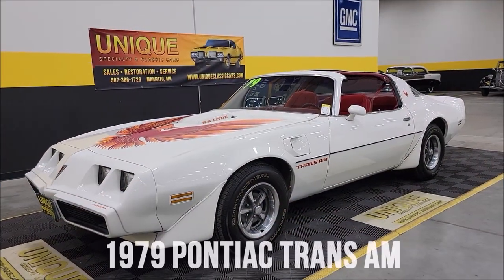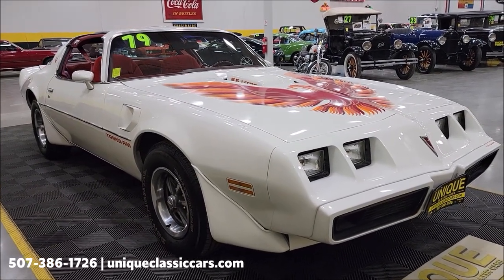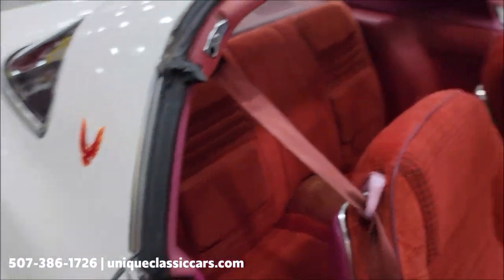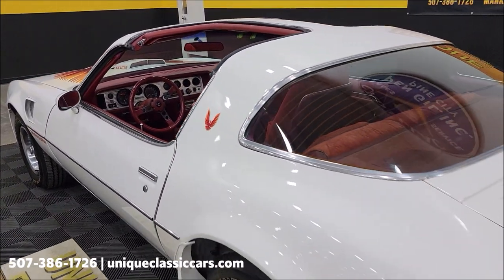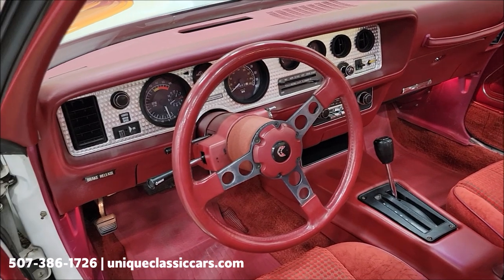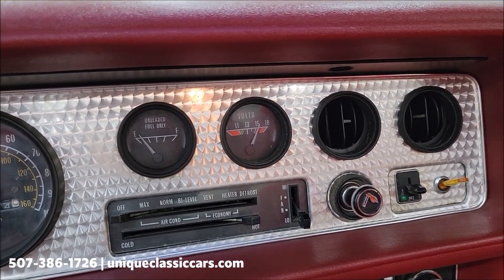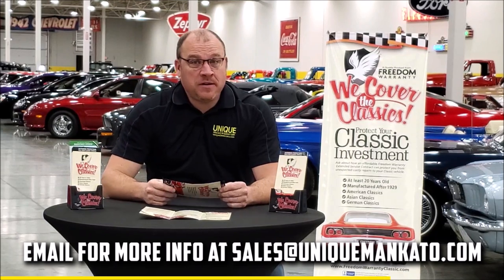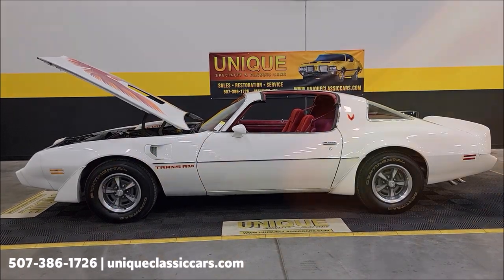1979 Pontiac Trans Am T-Top Coupe | For Sale $34,900